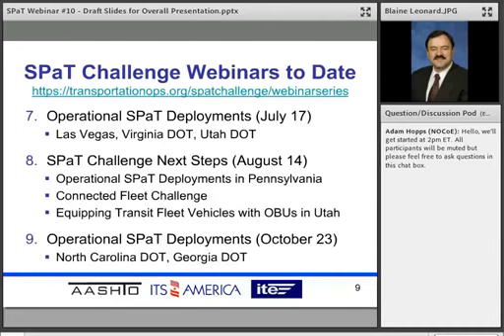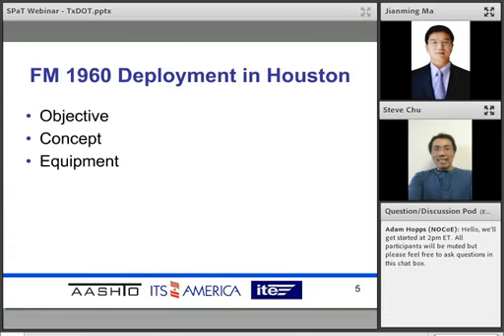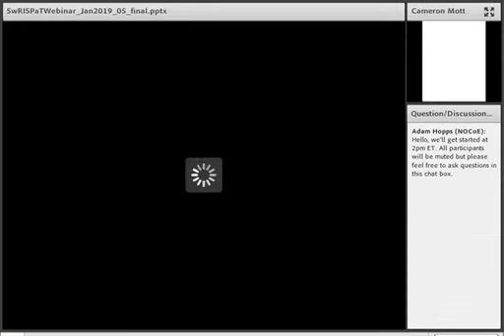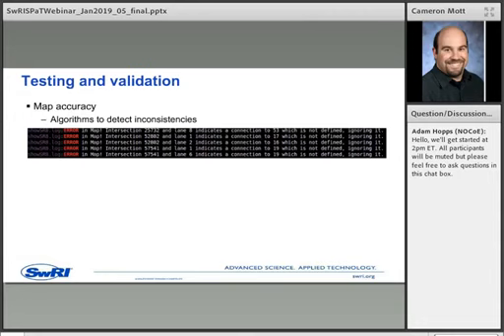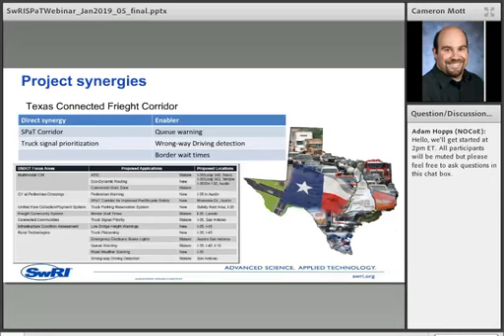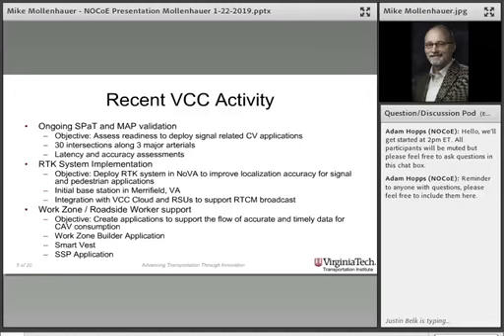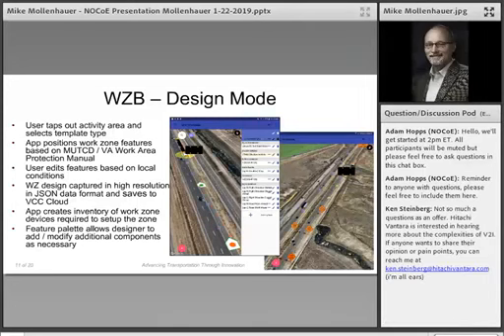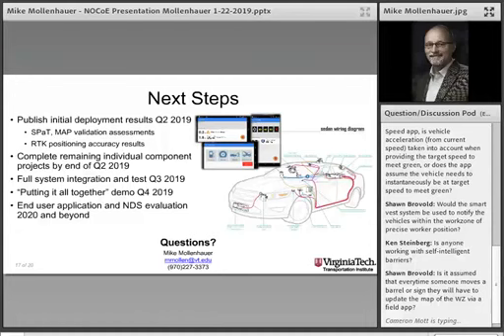SPaT Challenge Webinar #10 Operational SPaT Deployments 32 0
This webinar will include presentations from several agencies that have operational SPaT deployments, with an emphasis on lessons learned and discussion that encompasses all stages from planning, procurement, installation, testing, and operations. The American Association of State Highway Transportation Officials (AASHTO), the Institute of Traffic Engineers (ITE), and ITS America (ITSA) working together through the Vehicle to Infrastructure Deployment Coalition (V2I DC) have challenged state and local public sector transportation infrastructure owners and operators (IOOs) to work together to achieve deployment of roadside Dedicated Short Range Communications (DSRC) 5.9 GHz broadcast radio infrastructure to broadcast signal phase and timing (SPaT) in real-time at signalized intersections on at least one road corridor or street network (approximately 20 signalized intersections) in each of the 50 states by January 2020. This is commonly called the SPaT Challenge.